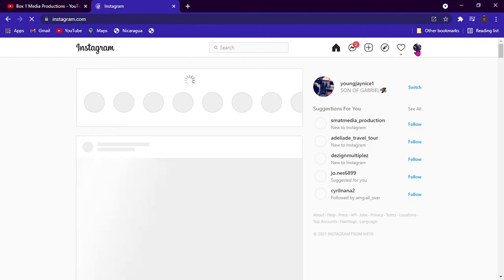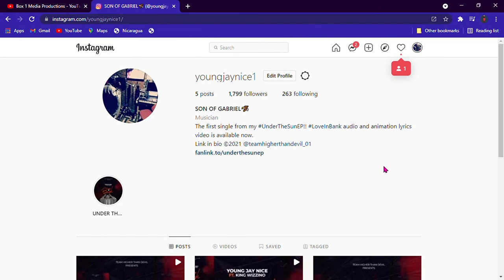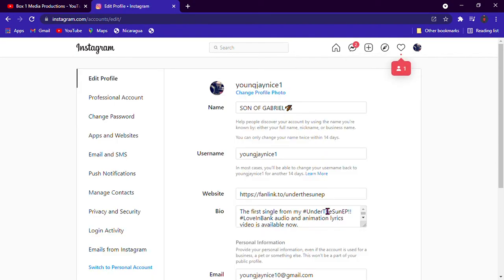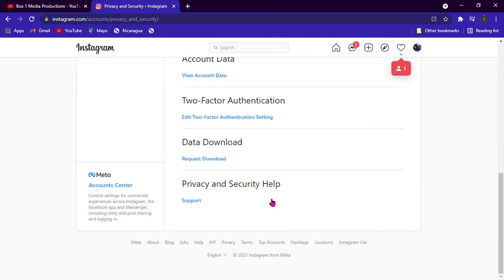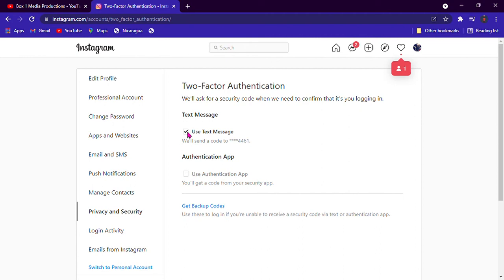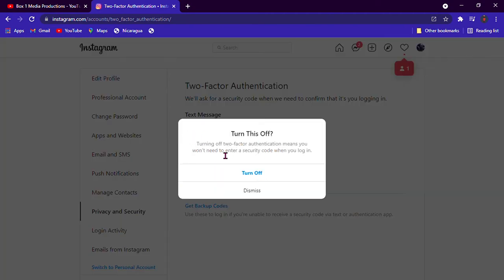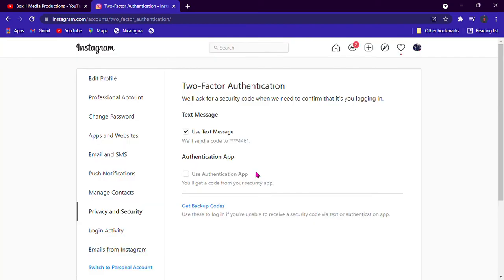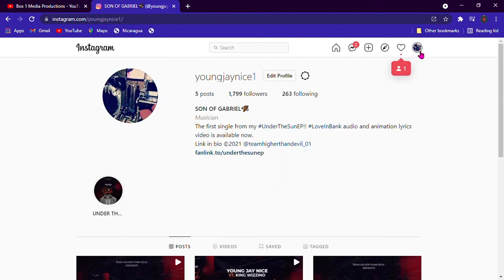How To Turn Off Two Factor Authentication On Instagram (YouTube Tutorial)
Hello my YouTube family, I welcome you all to today's tutorial episode.
In today's episode, I'm going to teach you how to disable two factor authentication on Instagram.